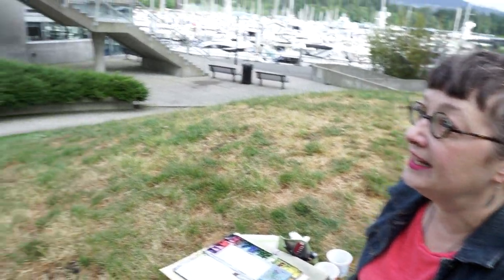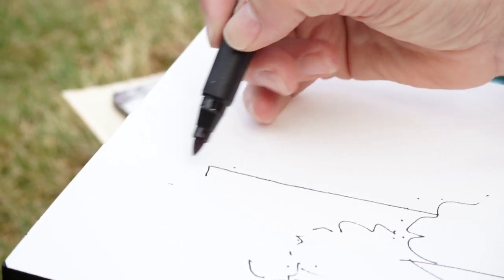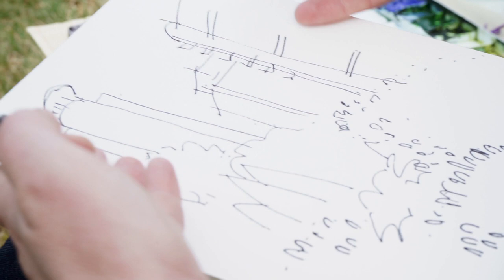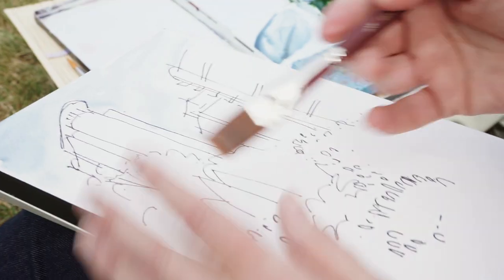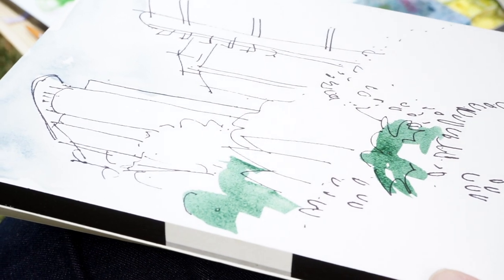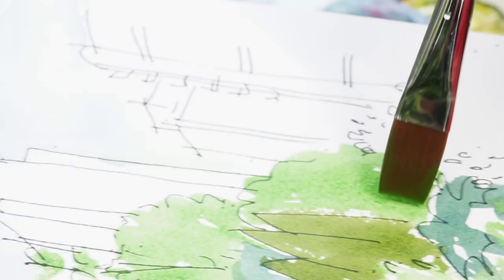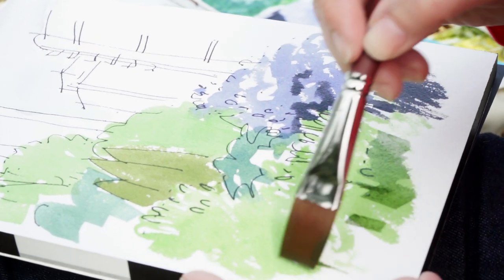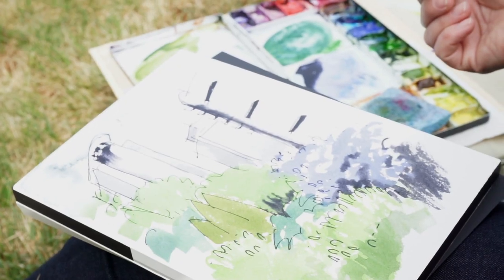Line and Wash: Urban Sketching Techniques with Lori Sokoluk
Experience your surroundings in a new way through washes of watercolour and ink! Watch Urban Sketching Techniques above to find out how just a few tools can create the perfect reference image that expresses both the mood and colours of the scene.

Join Lori Sokoluk on location for a demonstration of how she creates her plein air sketches. Discover how she captures the essence of the scene using expressive lines, her methods for mixing different shades of green, how she creates darks and shadows using the colours she's already mixed - all while staying focused on what initially drew her to the location!

Credits

Featuring
Lori Sokoluk

Produced by
Opus Art Supplies

Created by
Ryan Mund